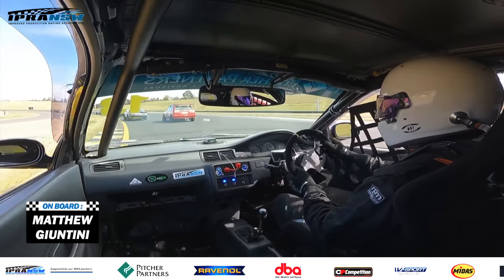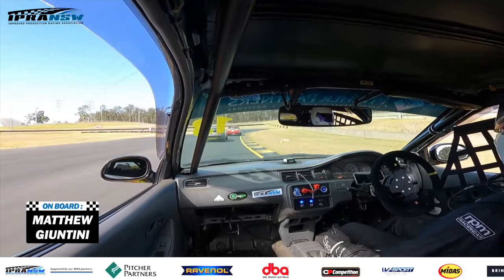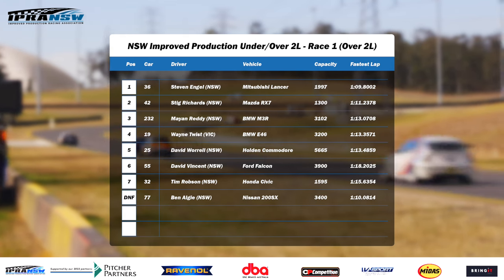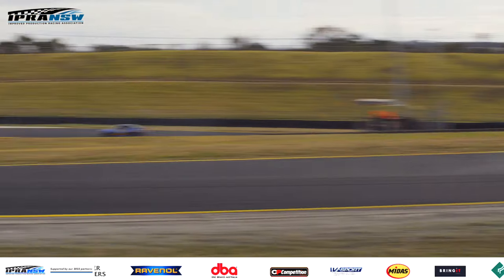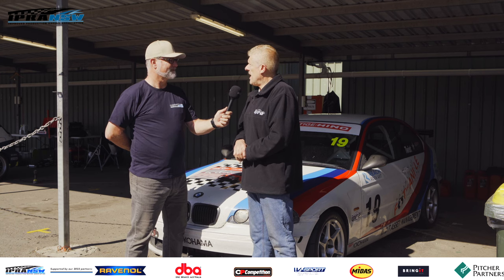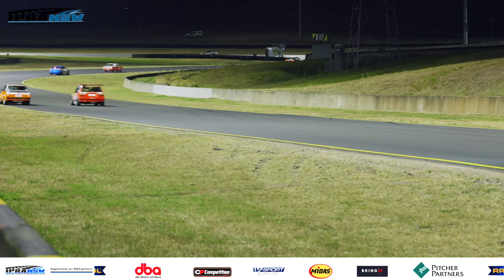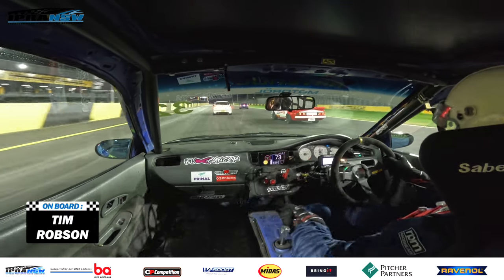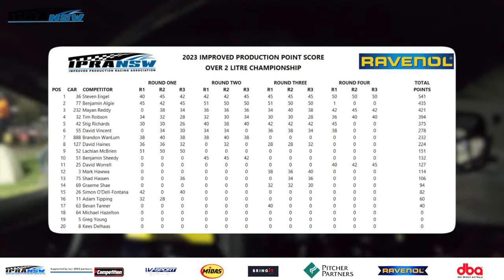Improved Production NSW 2023 - round 4 highlights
Highlights from round 4 of the 2023 IPRA NSW championship season at Sydney Motorsport Park.

Combined fields saw some intense action on the shorter, faster Druitt layout at Sydney Motorsport Park.

✅ Pitcher Partners
✅ Ravenol Australia
✅ Midas
✅ DBA - Disc Brakes Australia
✅ V-Sport
✅ Bringit Digital
✅ Competition Products